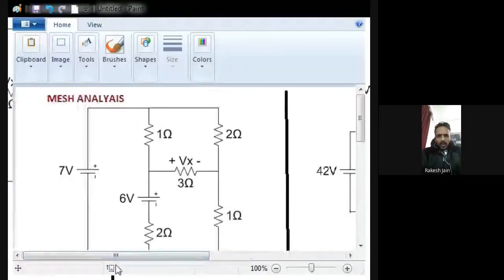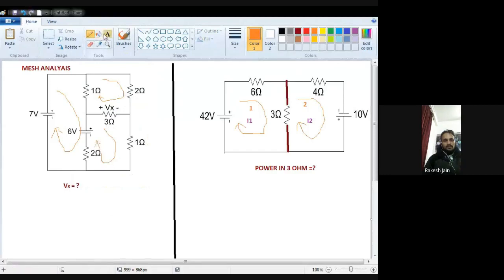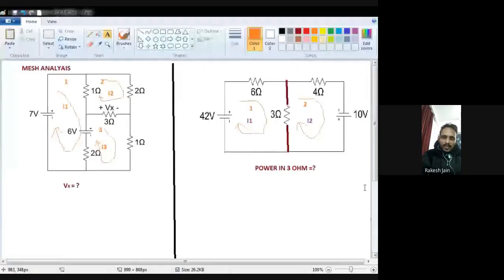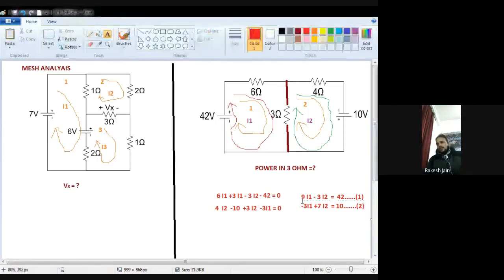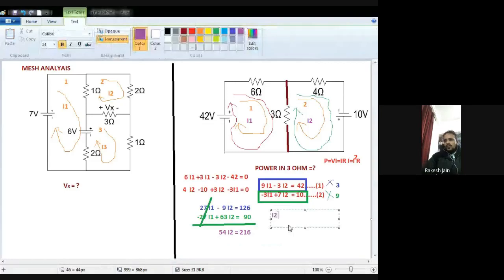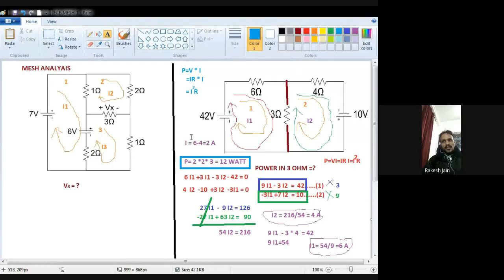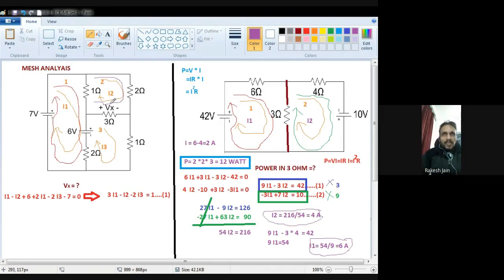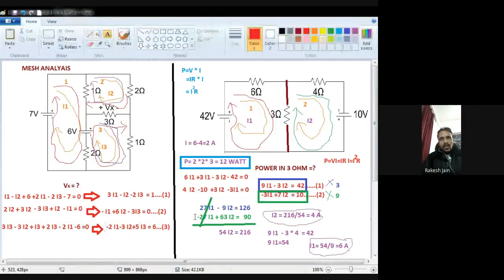MESH ANALYSIS LOOP CURRENT METHOD STEPS -FACULTY- RAKESH JAIN(SGVU)